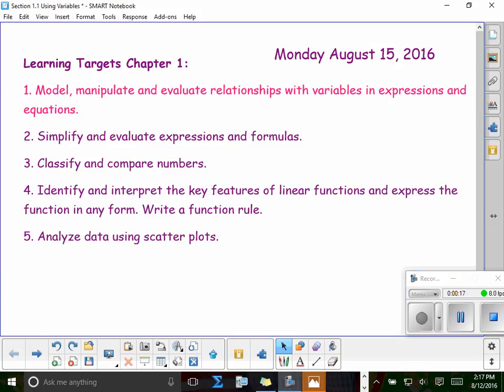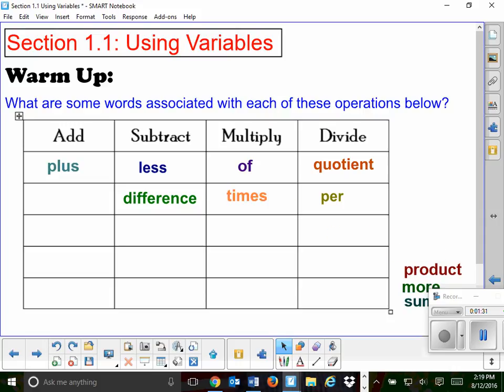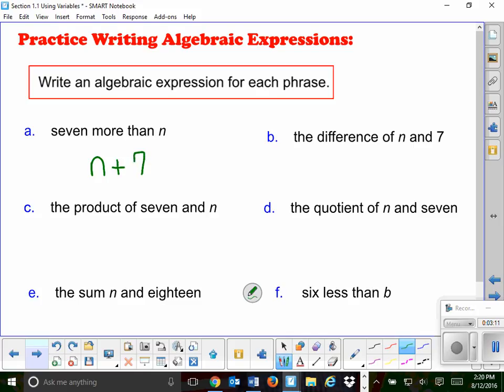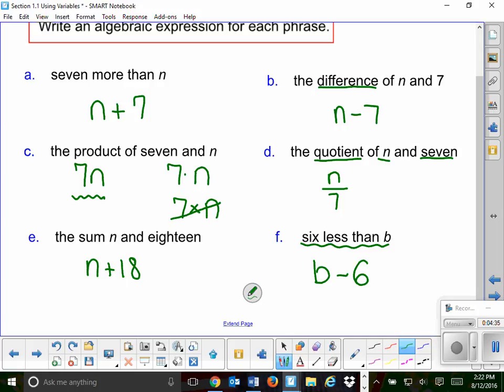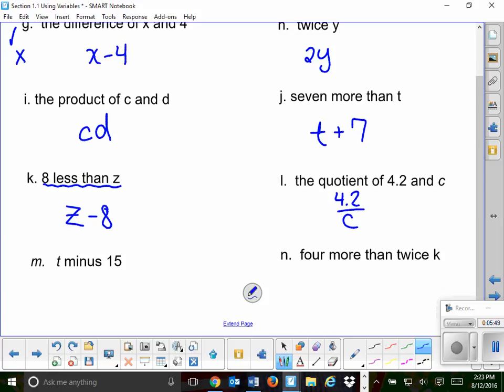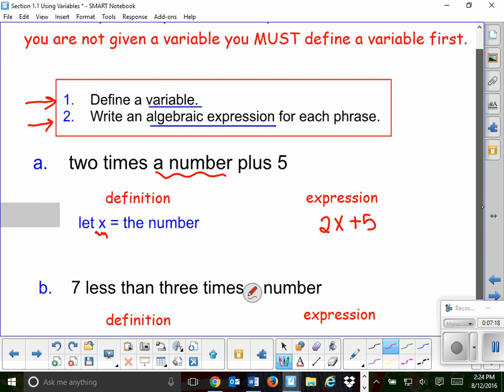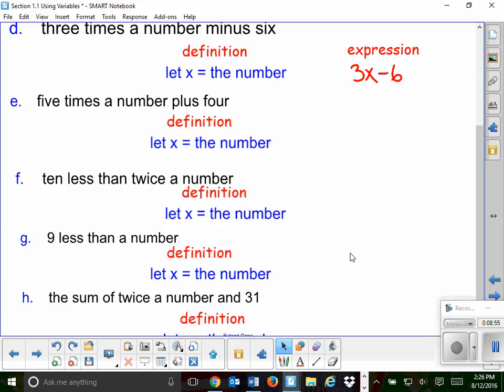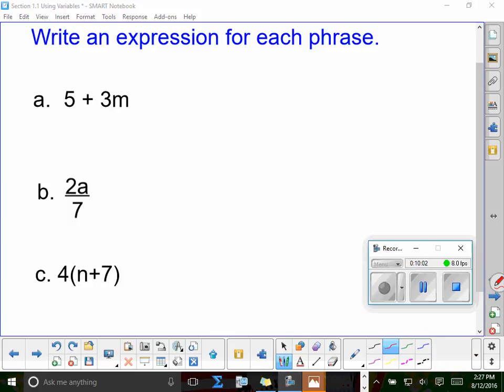Algebra 1 Section 1 1 Using Variables Video